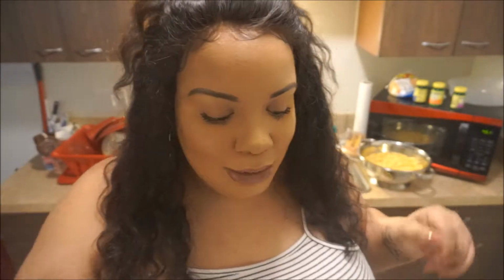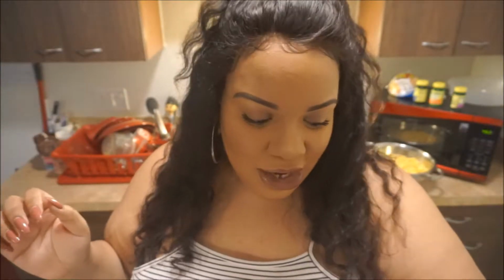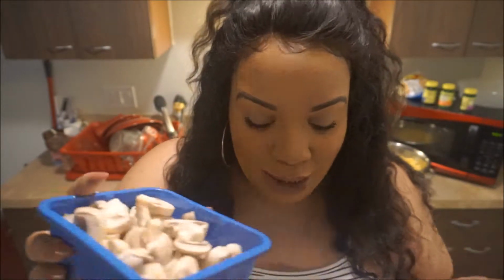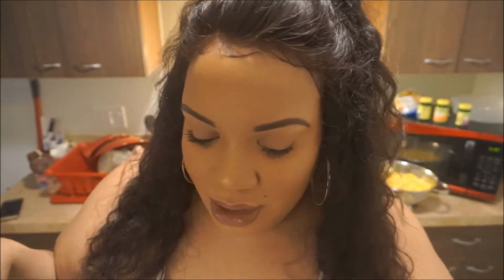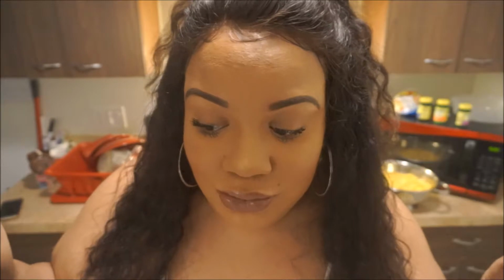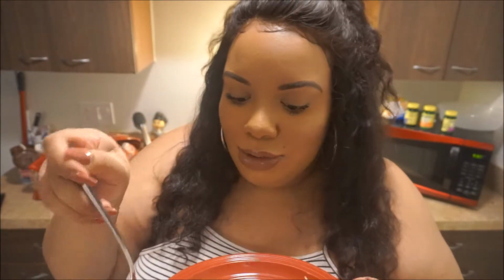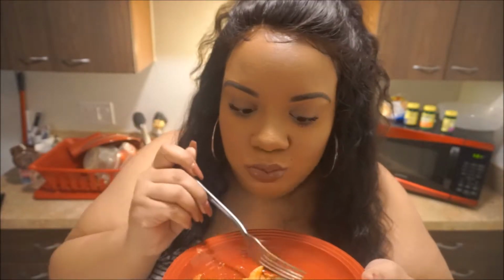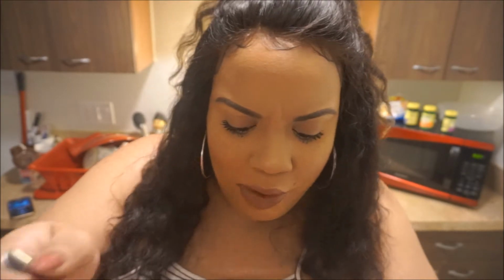VEGAN EATS: SPAGHETTI....LET'S EAT...| VLOG 11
Hope you guys enjoyed the vlog!
More vlogs and content videos coming all 2018 and beyond

Sending blessing to everyone all 2018!